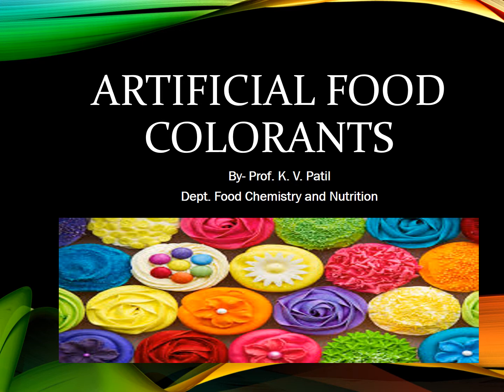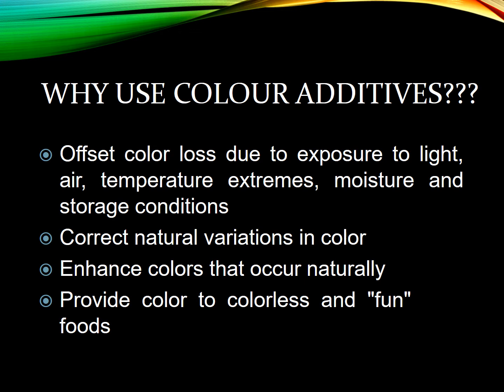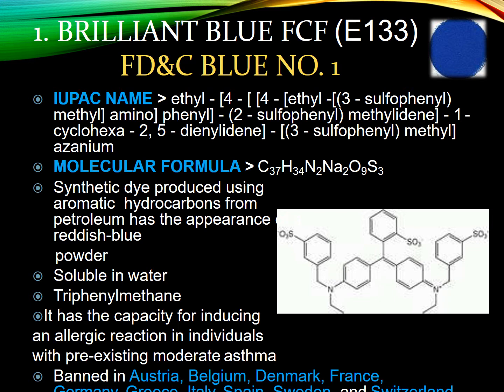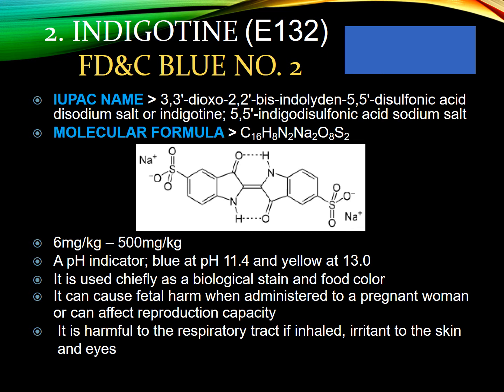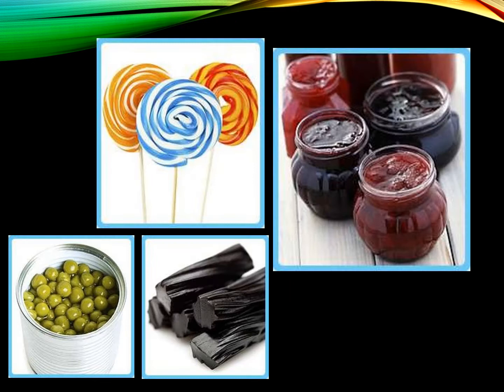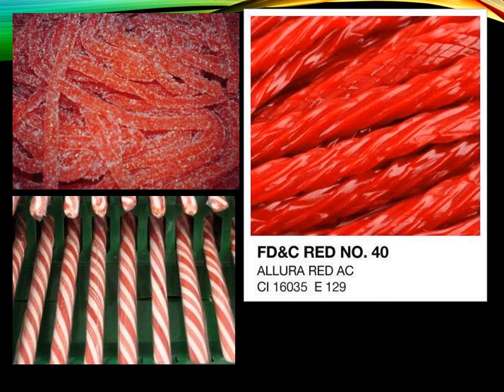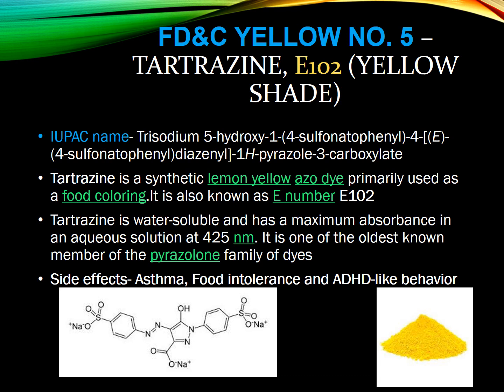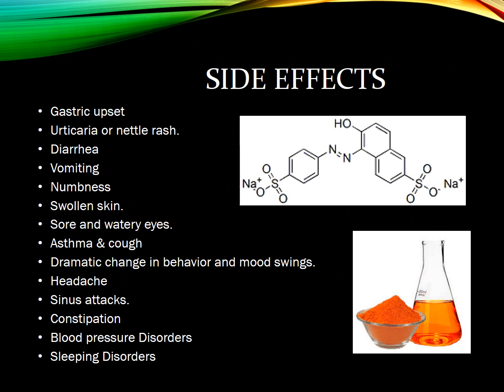Artificial Food Colorants